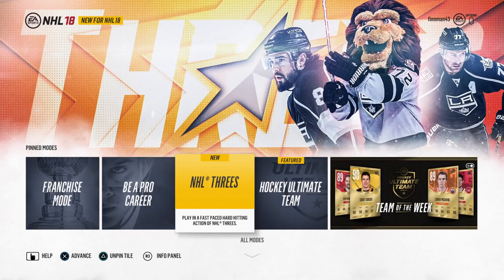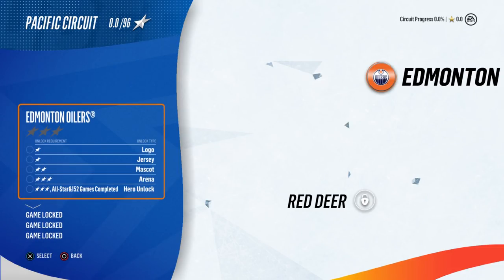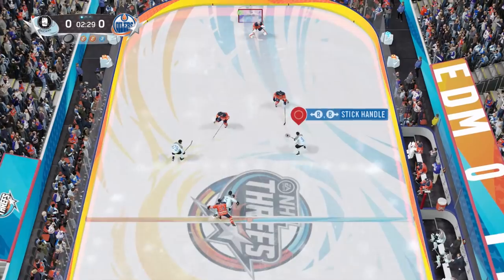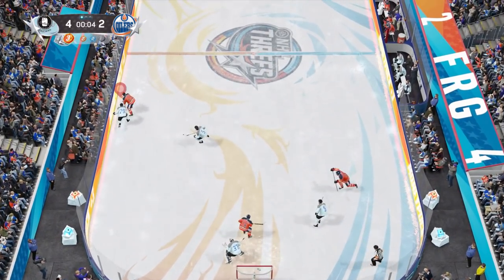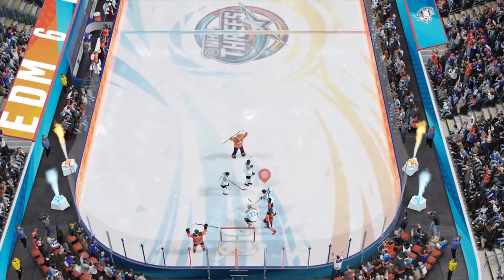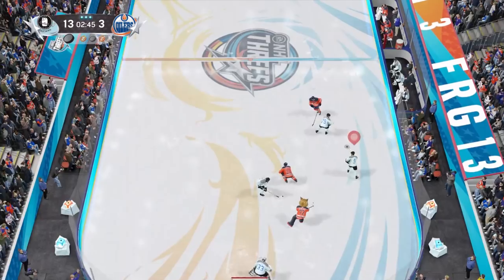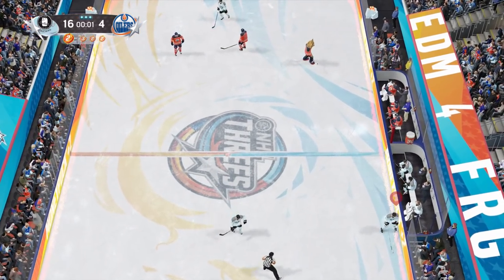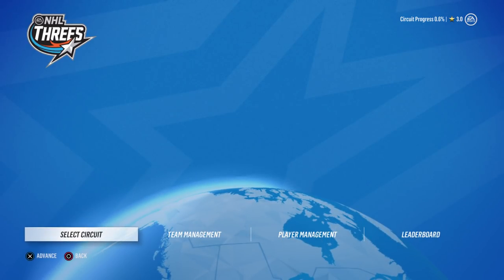NHL 18 | Threes Circuit Mode | EP1 | FRIDGE RAIDERS WILL DOMINATE THE COUNTRY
Do you guys want me to play NBA 2k18 MyPlayer? Let me know!